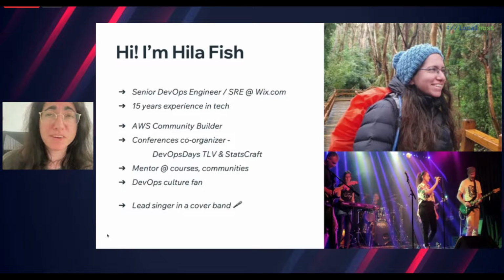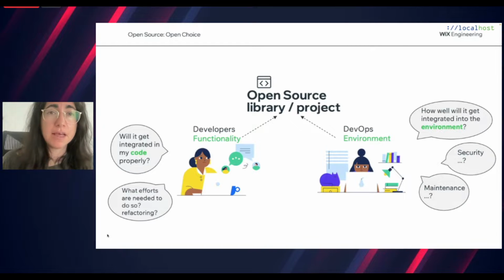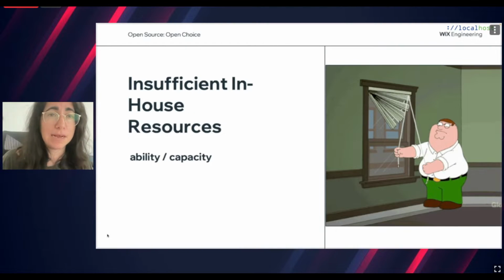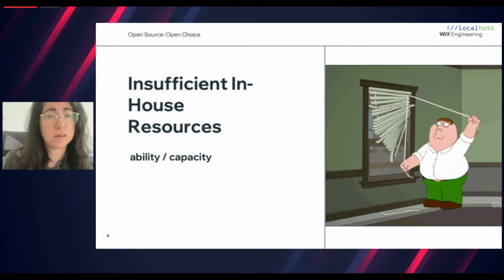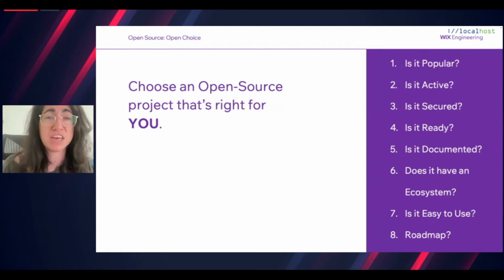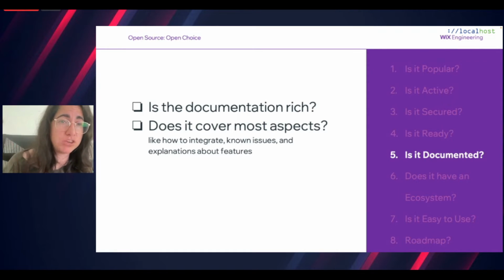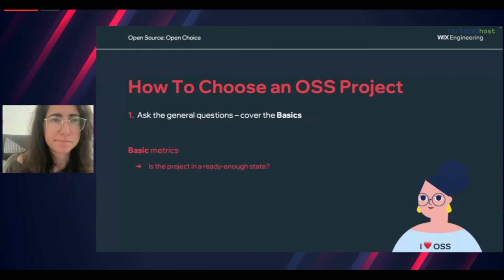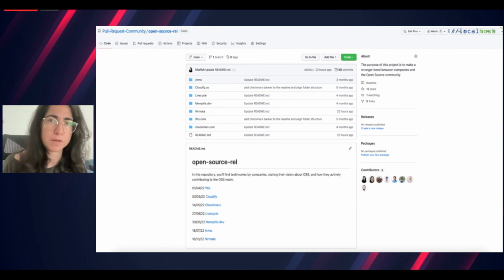Open source: Open choice, a DevOps guide for OSS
At Localhost Conference 2022, Hila Fish; Senior DevOps Engineer at WiX gave a talk on the above topic.

Hila said open source helps build developer communities. She pointed out that open source boosts your code quality, security, adaptivity, and agility.

She went on to discuss the advantages and disadvantages of open-source programs. She also mentioned how to adopt open source programs and things to look out for when doing that, advising the attendees to “Ask the general questions⁠—cover the basics and ask the tailored specific questions.”